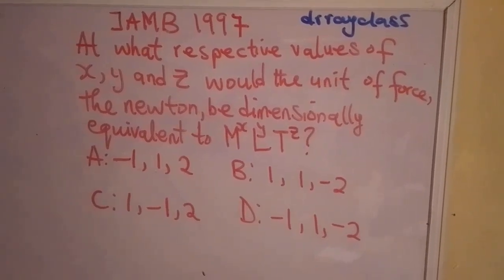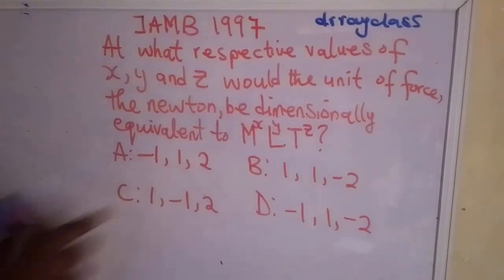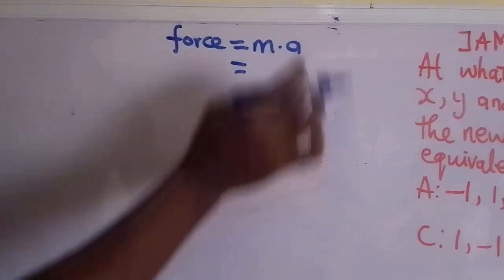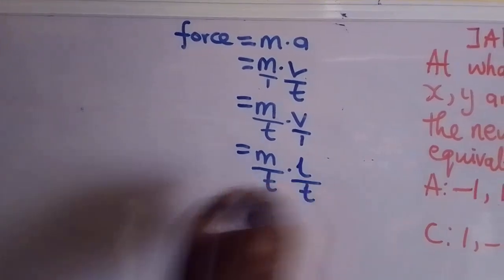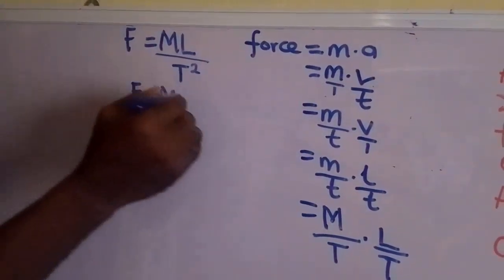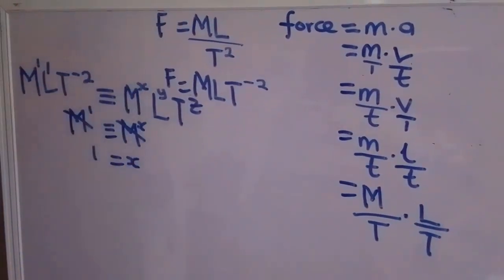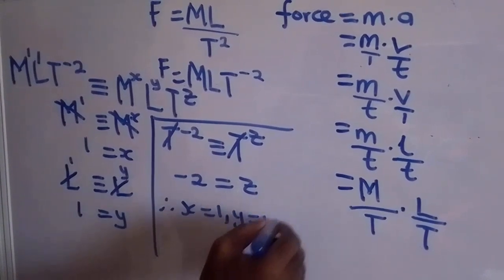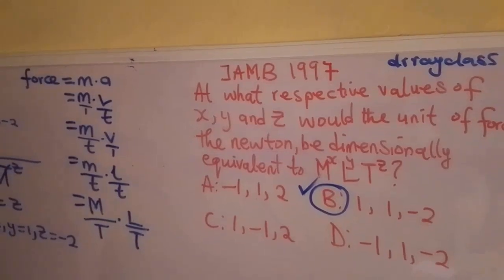JAMB QUESTION ON DIMENTIONAL ANALYSIS OF FORCE